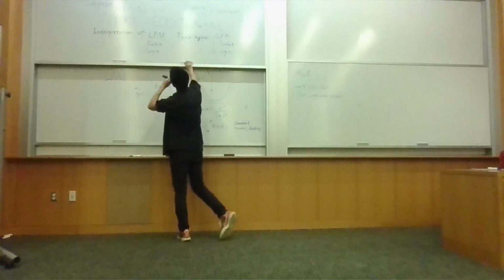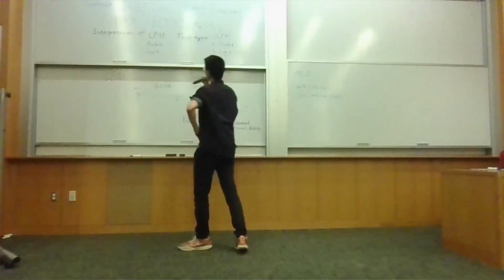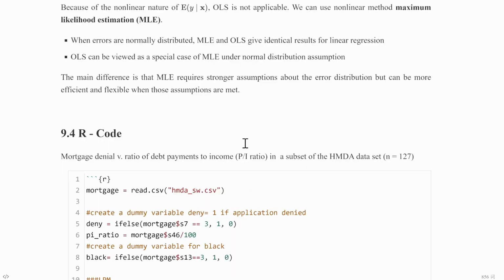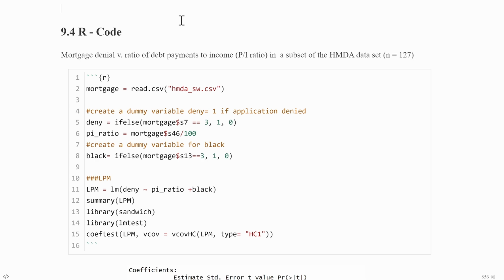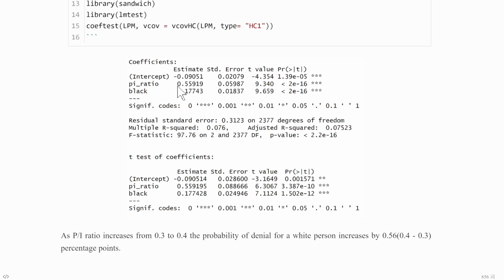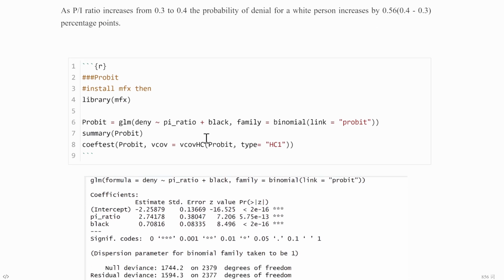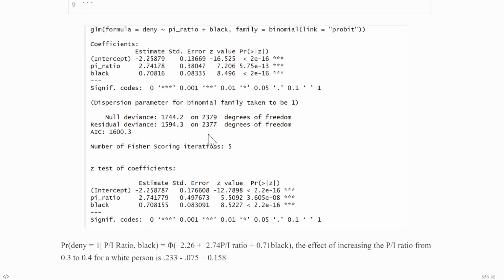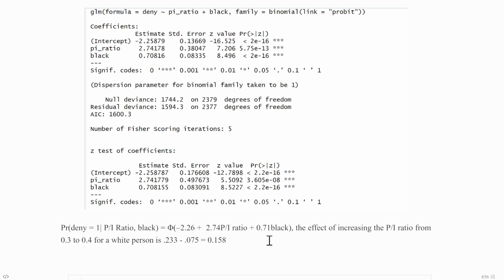Recitation 9: Linear Probability Model